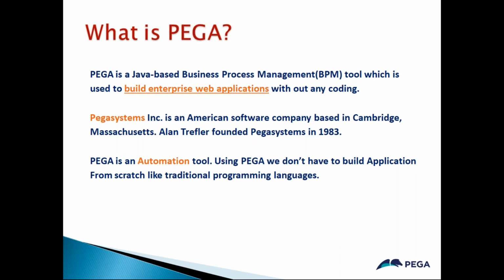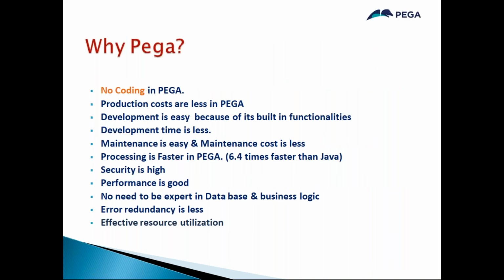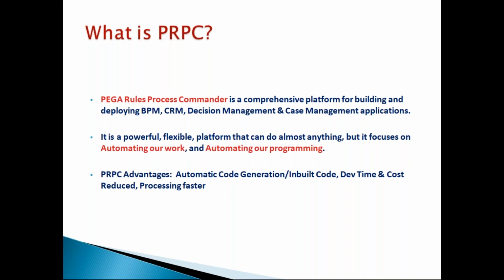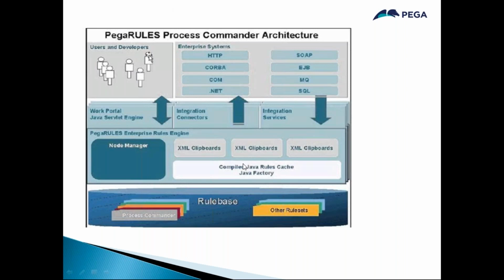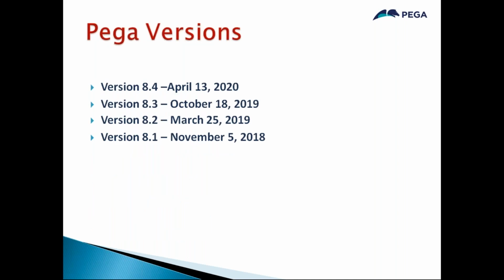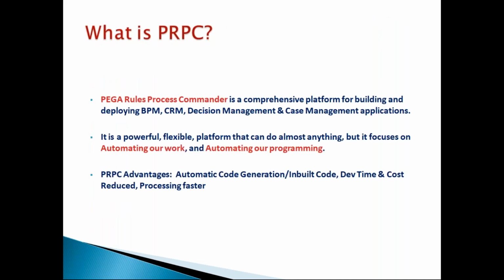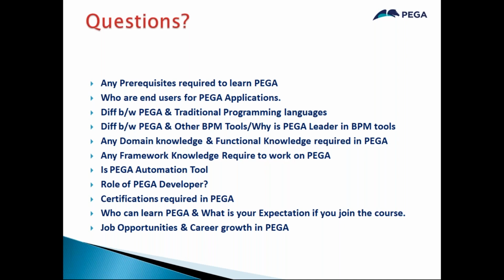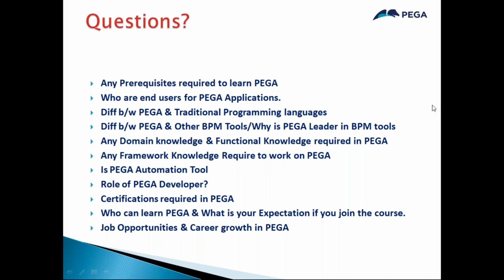PEGA Training | PEGA Training Videos | PEGA Training Demo Video